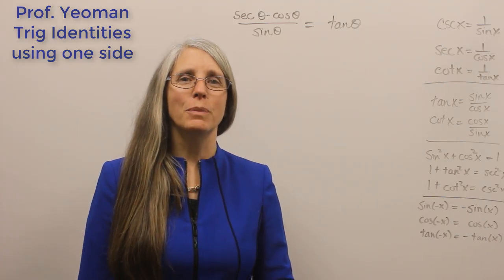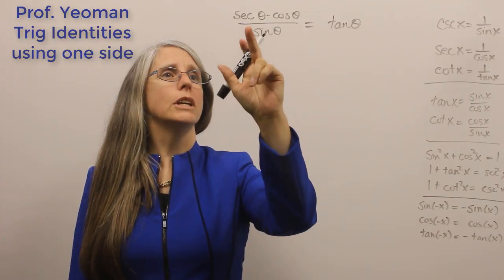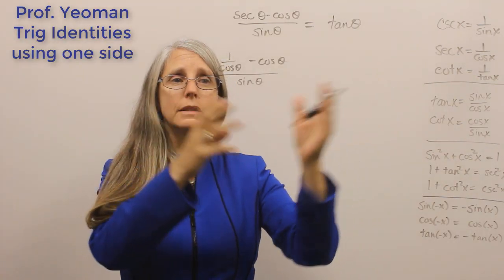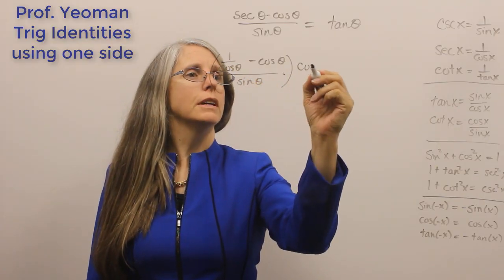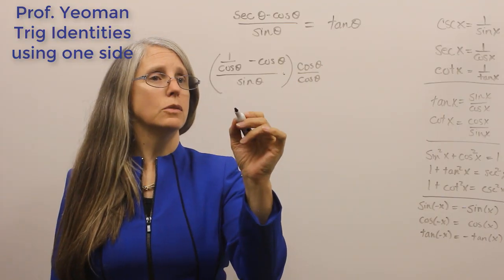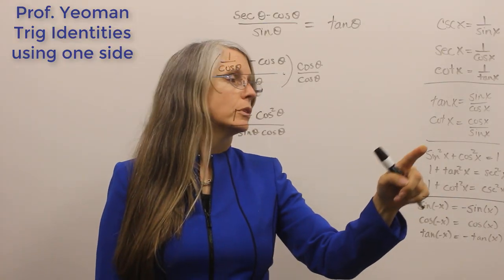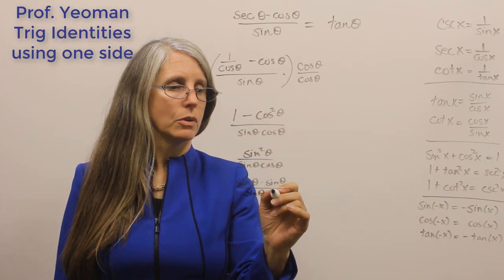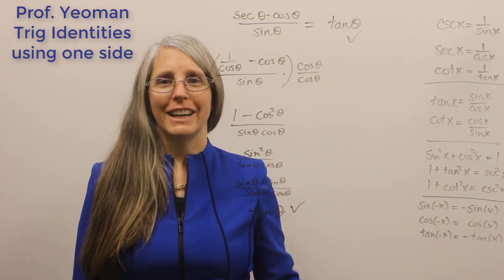MATH-125: Week 4 - Trig Identities Using One Side